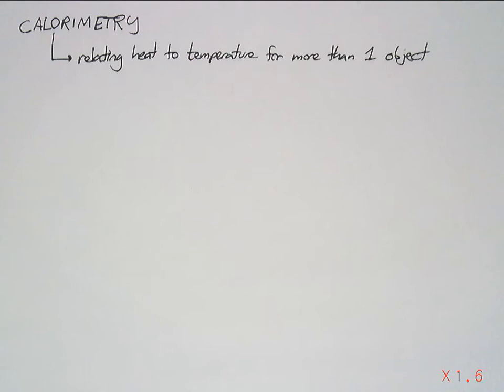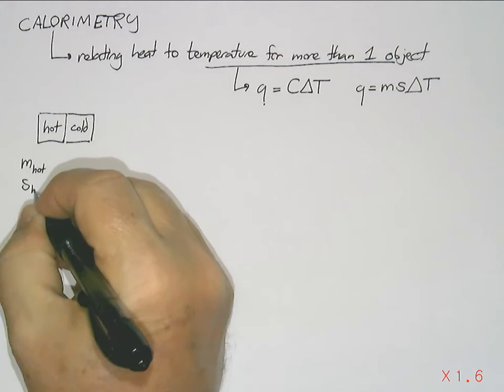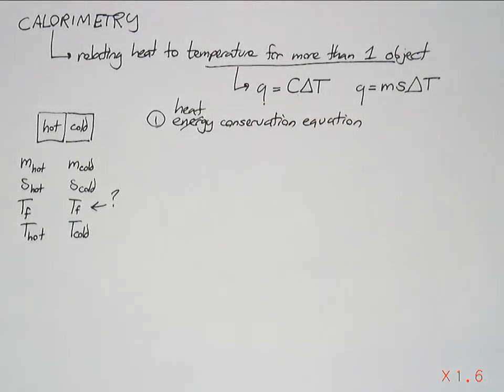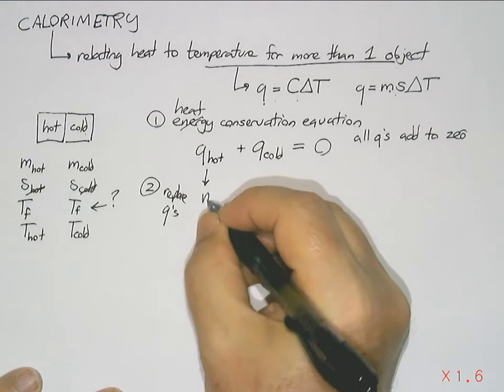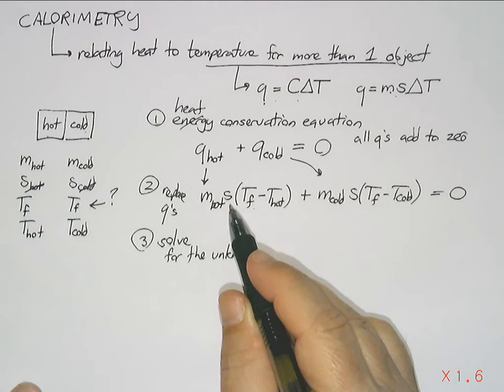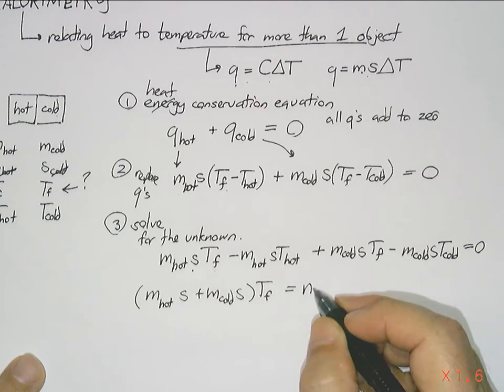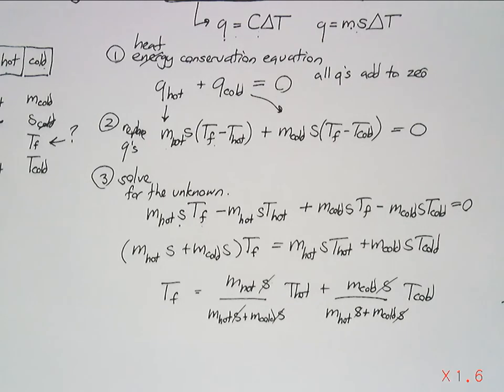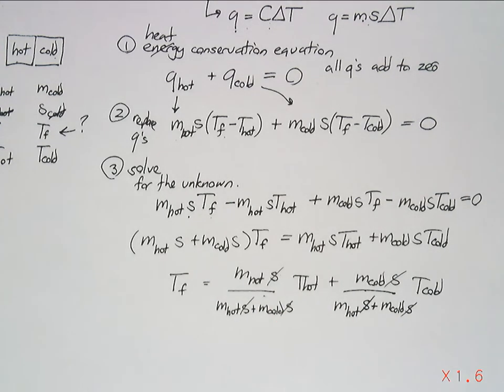Calorimetry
To relate heat and temperature when you have multiple objects exchanging heat, first write a heat conservation equation that shows heats for all of the objects adding up to zero. Next, replace the heats using either q = CΔT or q = msΔT. Finally, solve the equation for your unknown.